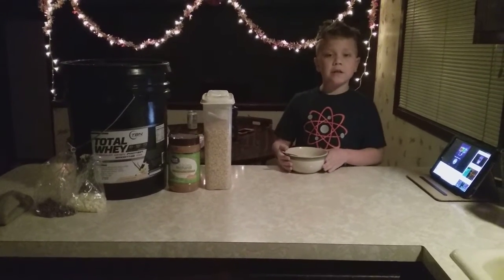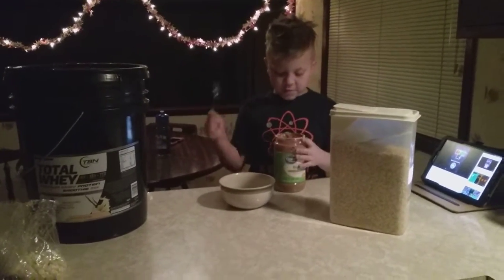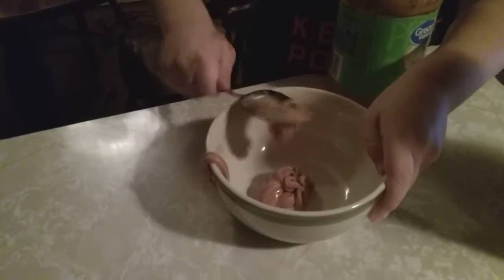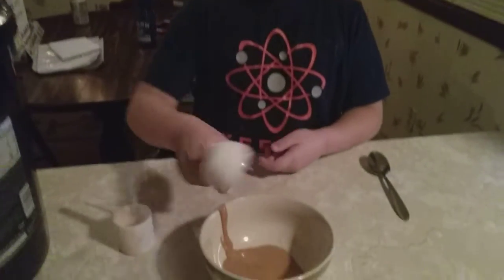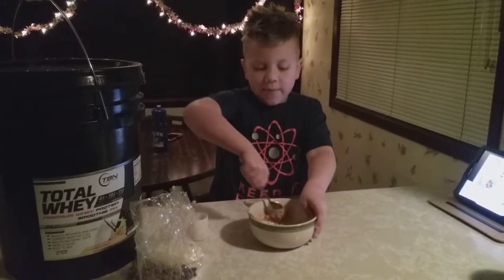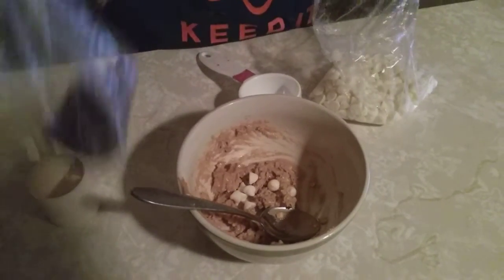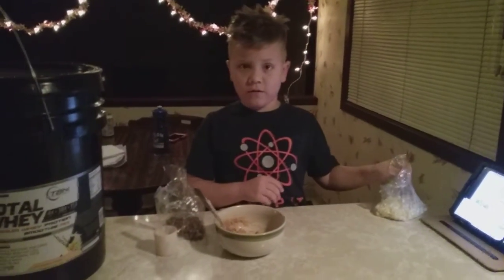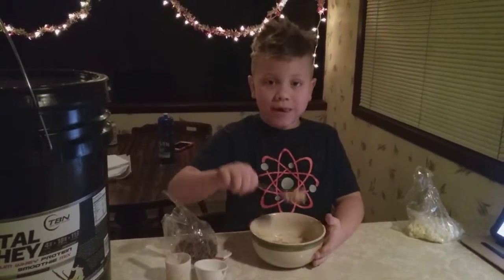Yum cookie dough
How to make protein cookie dough.